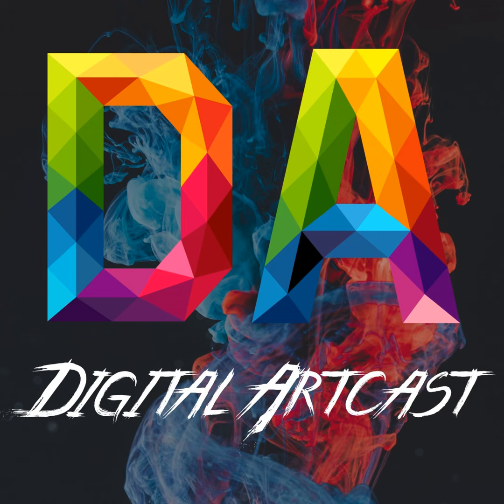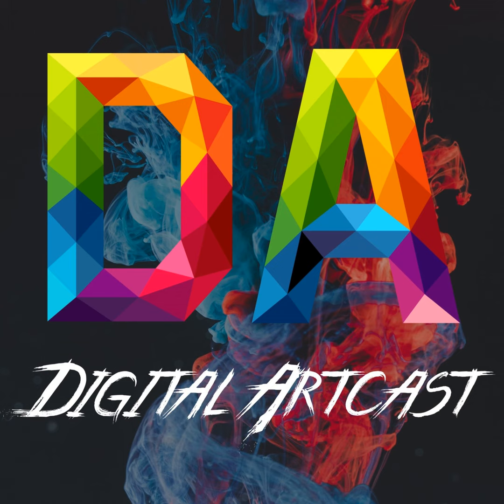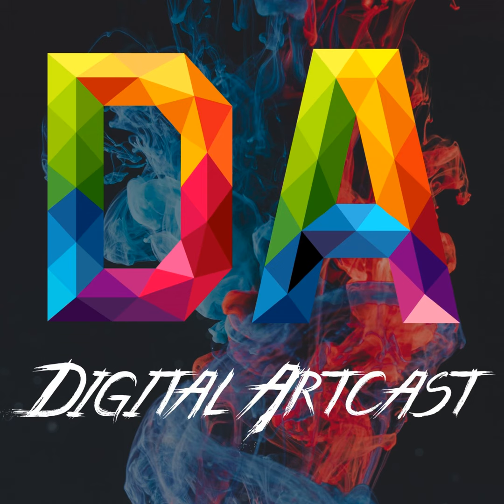EP90 - Ashley Reneé Cassaday Interview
Ashley caught my eye one day while scroling through TikTok, her fun and light hearted approach to art and social media immediatley caught my eye. I knew I had to dig into the secerets of what made her unique and of course why her art was so beautiful. We talked about her early career and everything she's done to get to this point

If you guys wanna support the podcast remember to shoot me a like or a comment and check us out on iTunes and Soundcloud also or if you are listening remember we have a YouTube video here also!